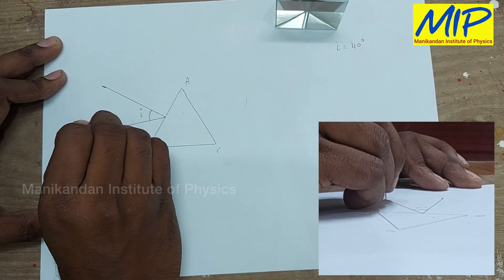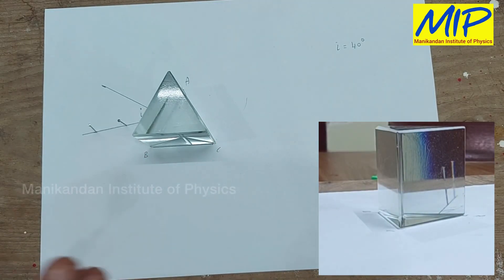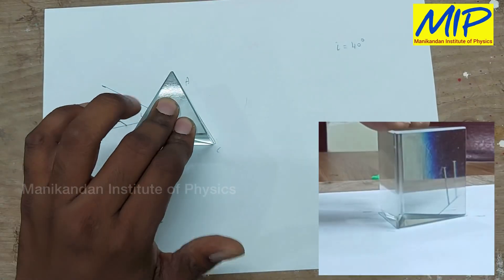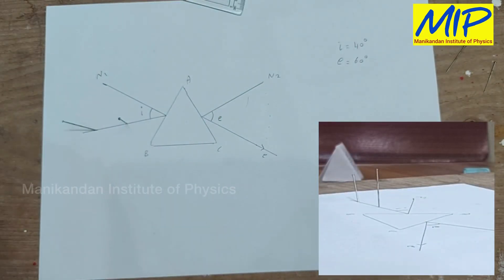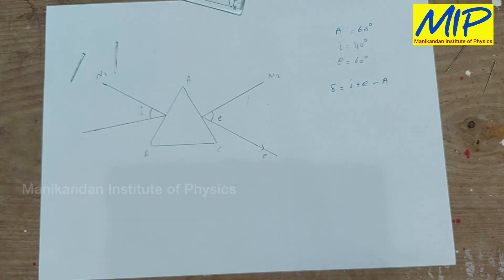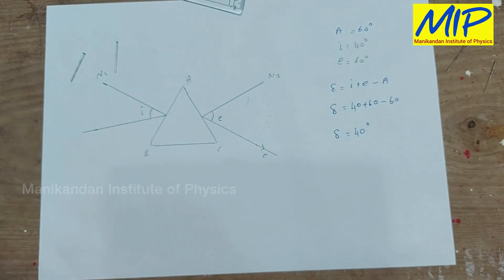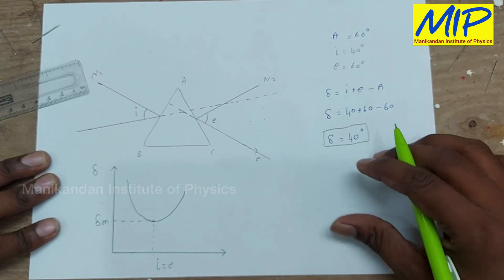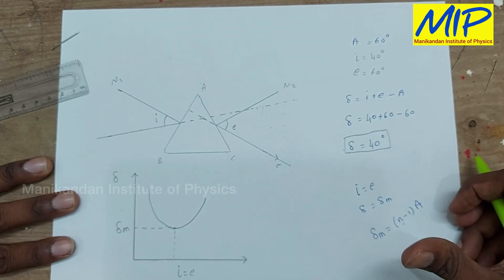Refraction Through Prism & Finding angle of Deviation Experiment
Refraction Through Prism & Finding angle of Deviation Experiment and angle of minimum deviation of the given prism.

Chennai.

Hastags